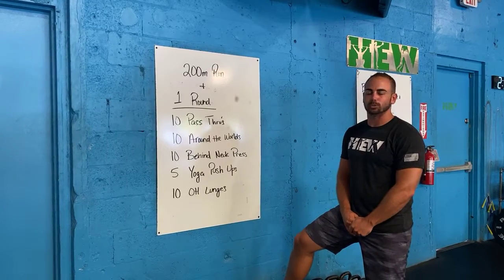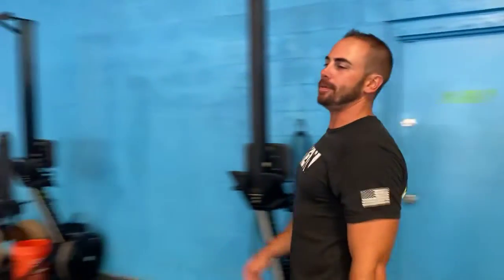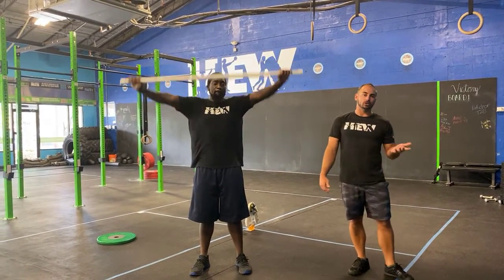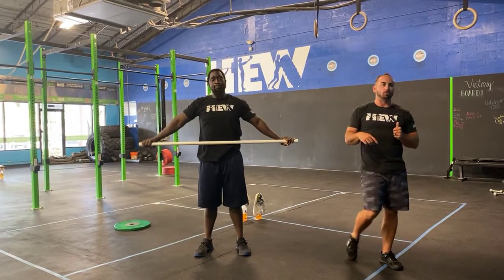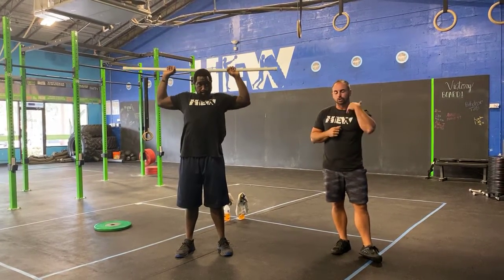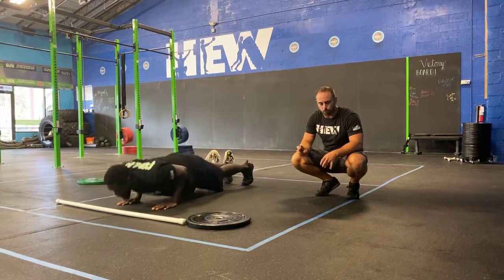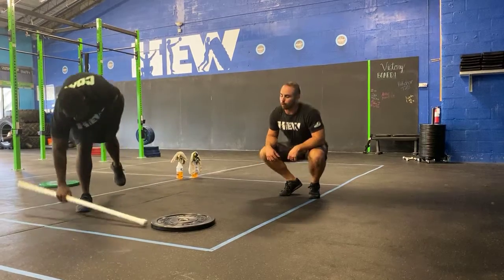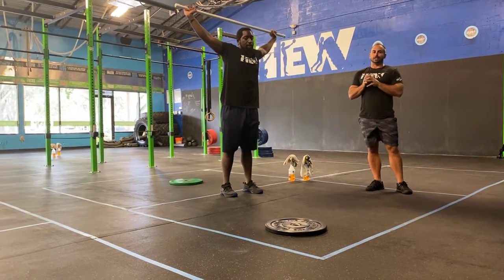HEW Warm Up August 25th, 2020